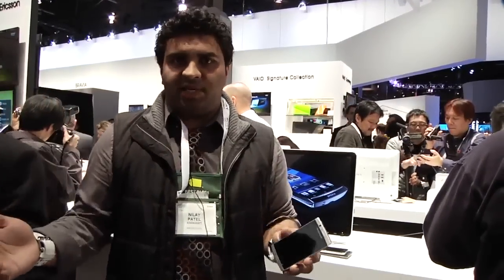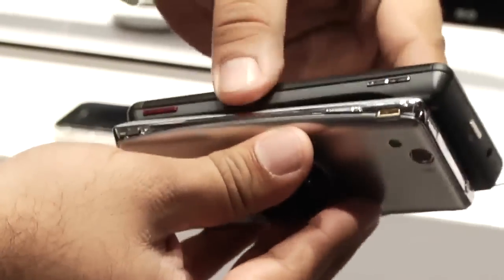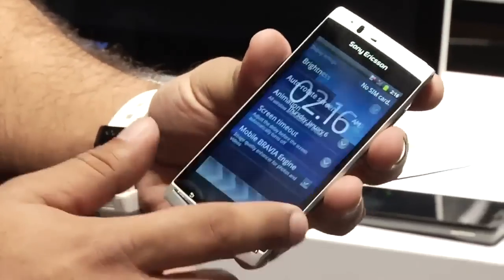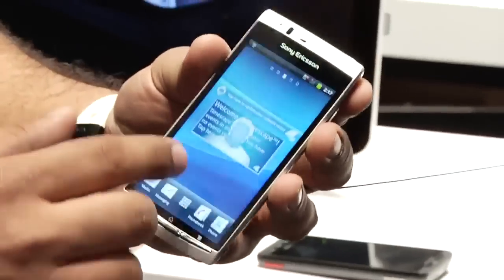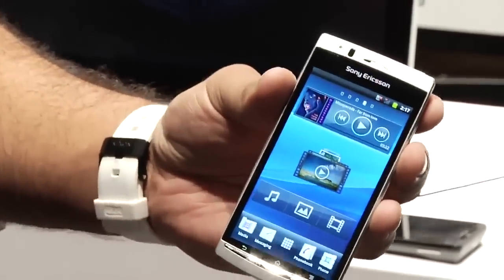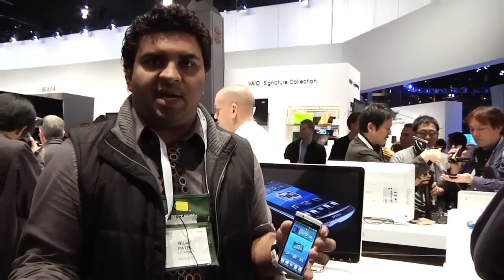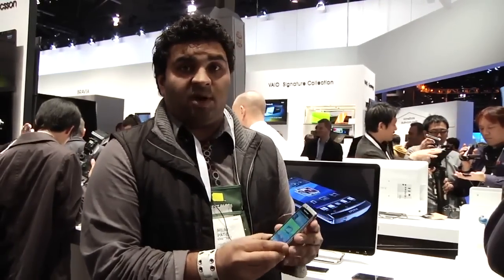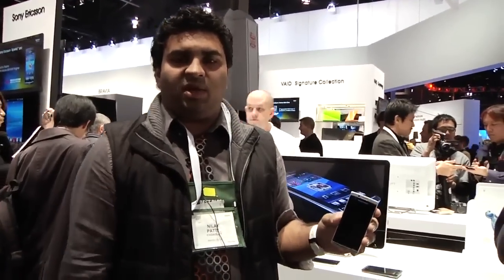Sony Ericsson Xperia Arc